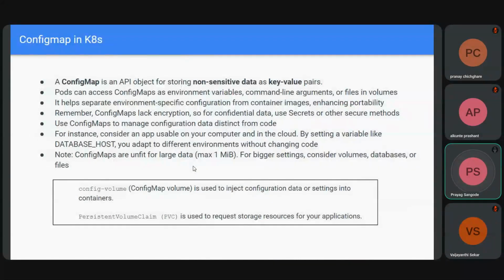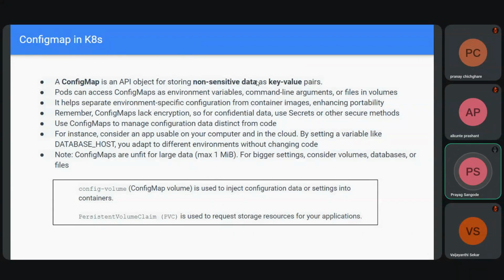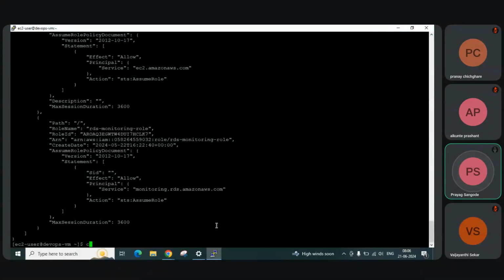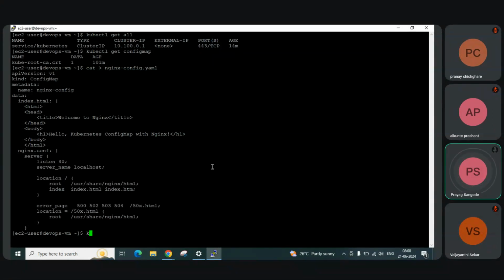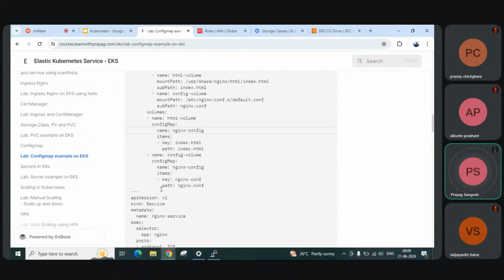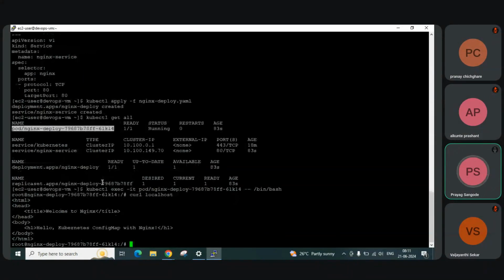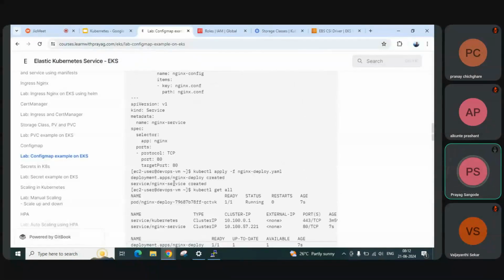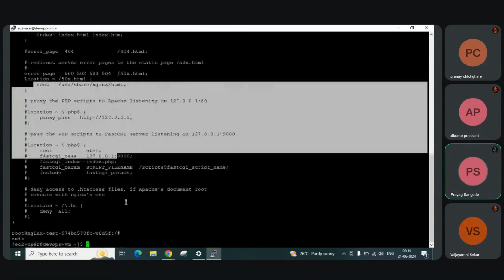May DevOps EKS ConfigMap